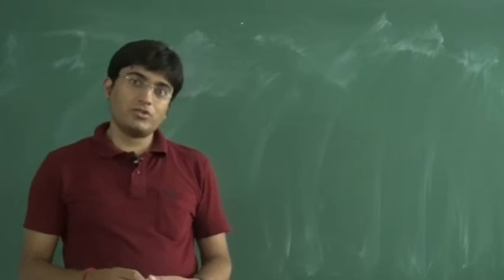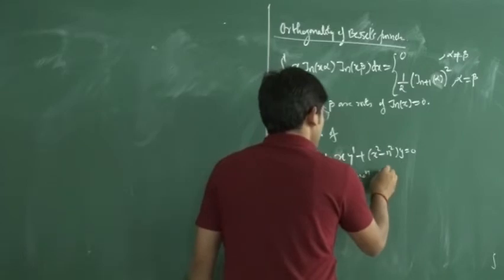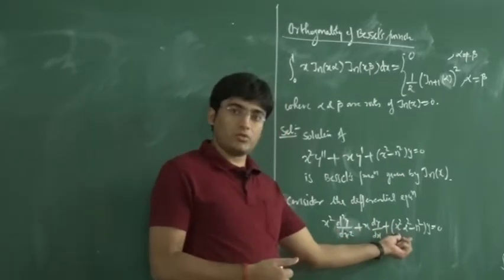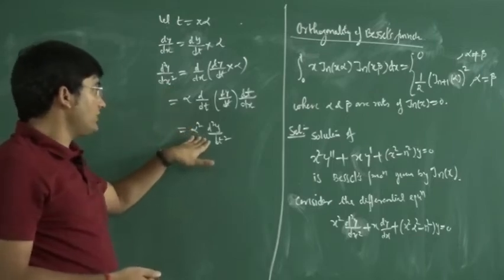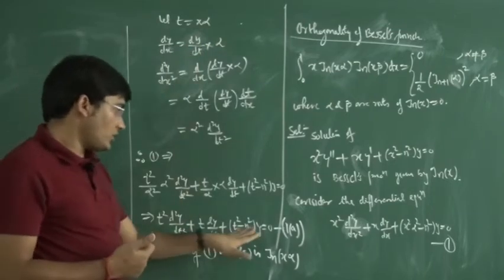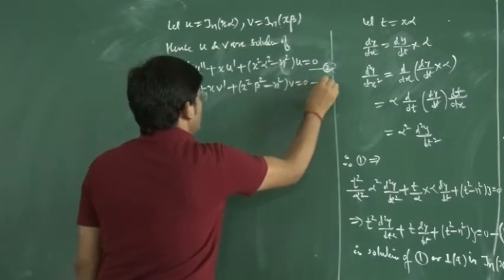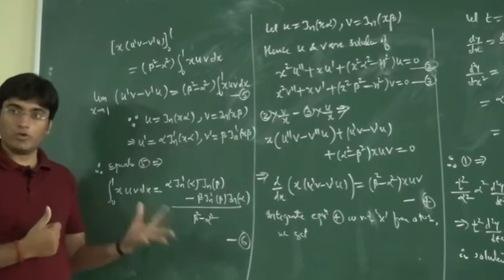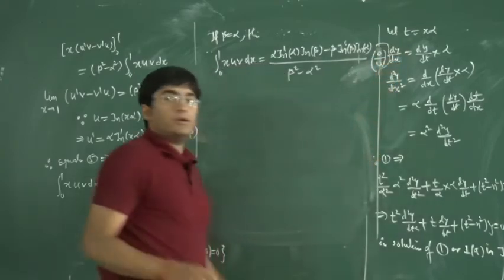Bessel's Function|Orthogonality of Bessel's function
In this I will discuss the orthogonality of Bessel's function. This lecture is for the students of B.Tech./ B.Sc./ M.Sc. For my other lecture videos click on the following links